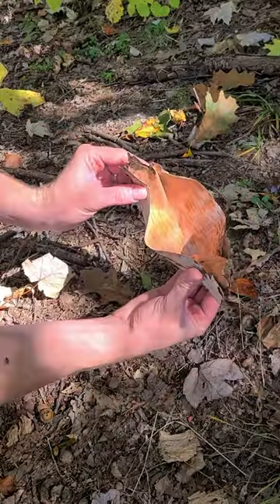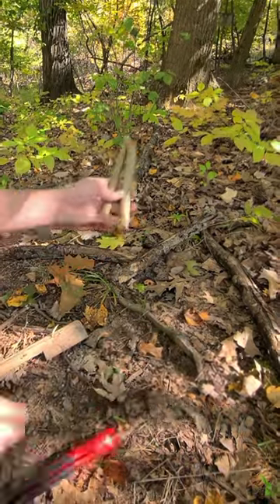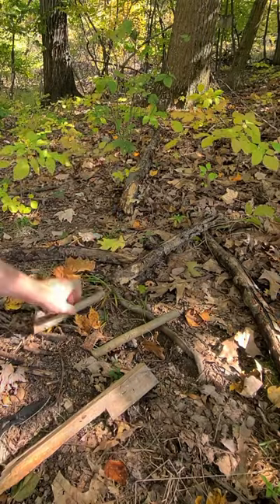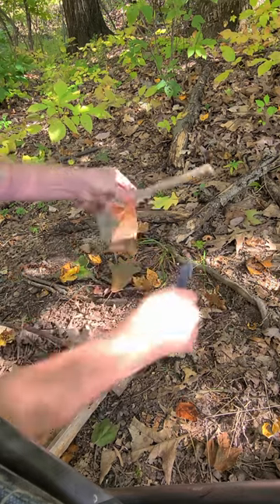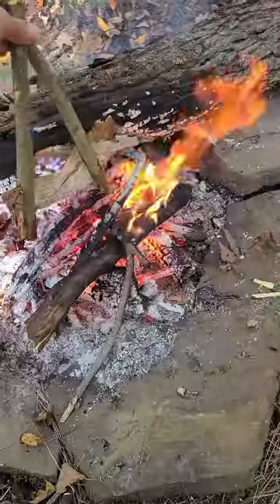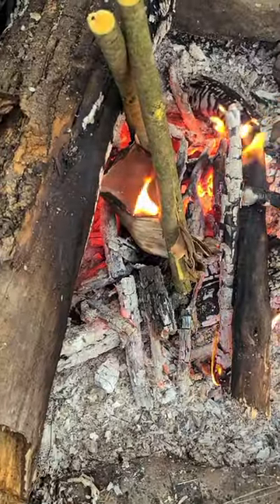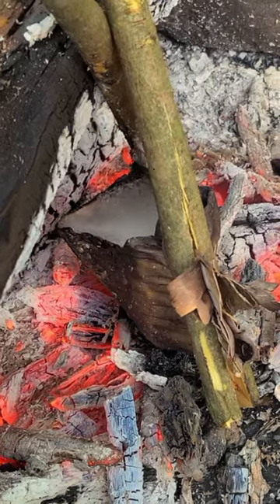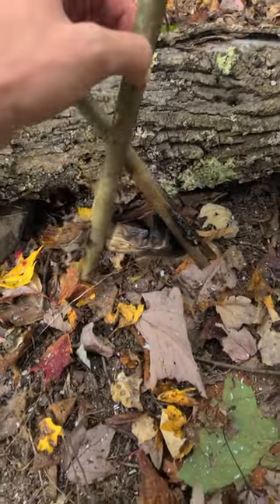Boil Water with Birch Bark